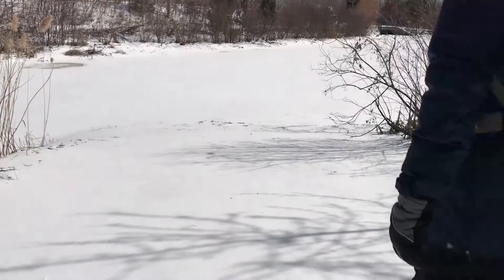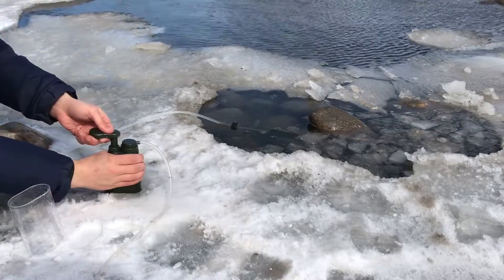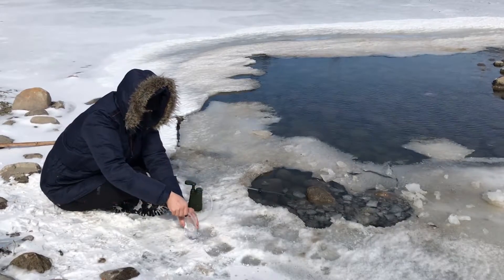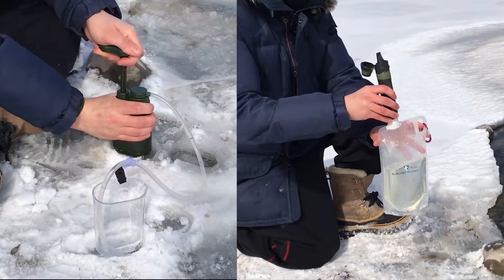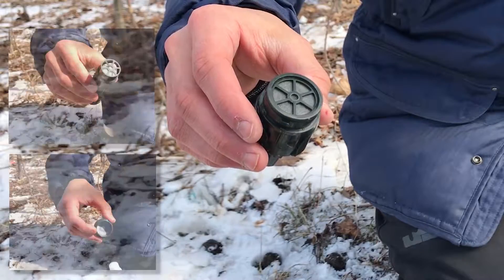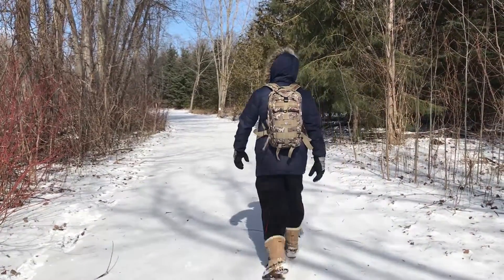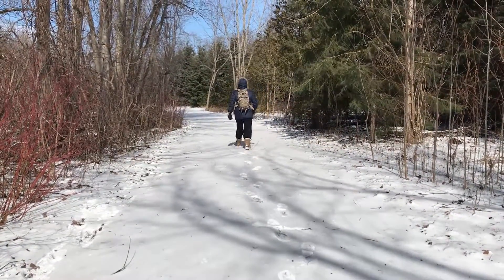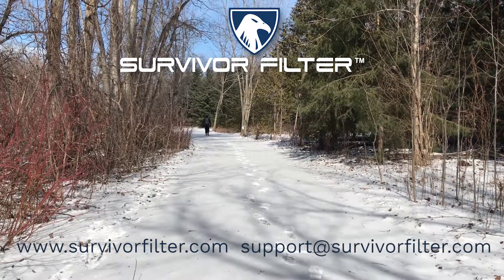Using the Survivor Filter and Survivor Filter PRO in Winter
Did you know that you are able to use your Survivor Filter products during the colder months? Learn how to properly care for your filters in below freezing temperatures and enjoy an amazing winter adventure!

Video Transcript:
The opportunity to get outside during the winter is truly an amazing experience. While out on the trail, caring for your water filters is crucial for drinking safely filtered water during the colder months.

You can use our Survivor Filter PRO and Survivor Filter from any fresh water source, even in below freezing temperatures! Place the Ultra Filter Pre-Filter of the PRO into the water and pump normally.

This will produce crisp and delicious tasting water!

You can also fill up one of our Collapsible Canteens and use our Survivor Filter Squeeze System to get clean drinkable water.

After you have finished using the Survivor Filter or Survivor Filter PRO in freezing temperatures, we have several recommendations.

Take each filter element and shake out all the excess water. Then, place the filter components in a plastic baggy. Place the baggy inside your jacket, so your body heat prevents the filter elements from freezing. Repeat this process for your Survivor Filter. Make sure to remove as much water as possible from the filters before placing in the plastic baggy.

The water inside your Collapsible Canteen can also freeze solid. To prevent this from happening, place your water inside your pack as close to your back as possible. Your body heat will help keep the water liquid. When going to sleep make sure to store the filters in a warm space, like inside your sleeping bag.

Following these tips will help you have an enjoyable winter adventure! Just because there is snow on the ground doesn’t mean you can't get outside and explore!

To see the Survivor Filter PRO in action click the video on the left. To see the Survivor Filter in action, click the video on the right.